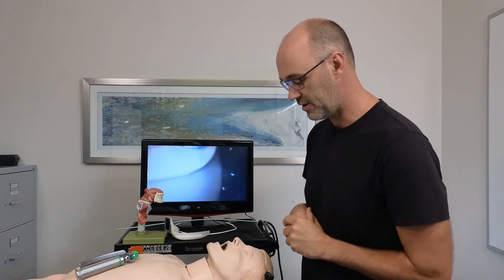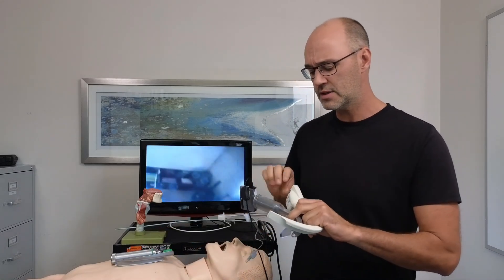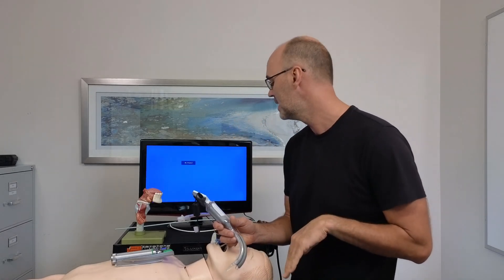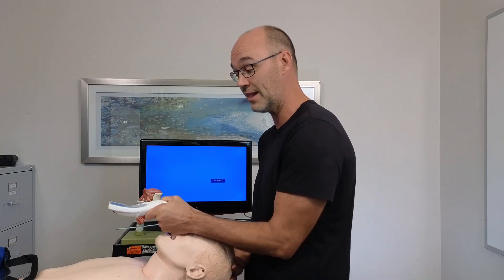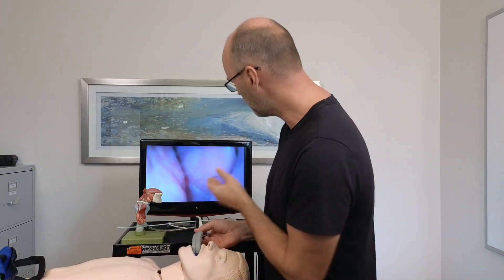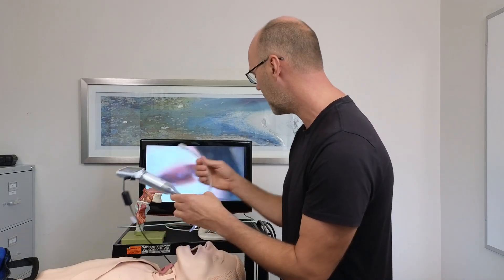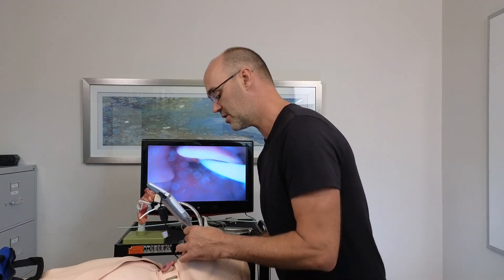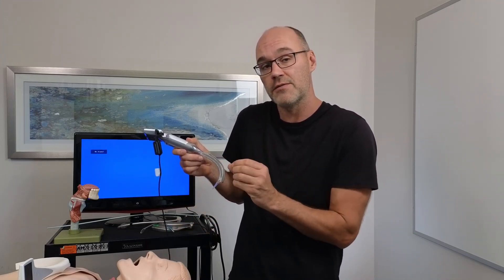Introduction to Video Laryngoscopy for Paramedics (Macintosh and Hyper-acute)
🚑 Mastering Video Laryngoscopy for Paramedics: Macintosh & Hyperangulated Blades 🚑

Paramedics, are you getting the most out of video laryngoscopy (VL) in your airway management? Whether you're using a Macintosh or hyperangulated blade, this video breaks down:

✅ The benefits & drawbacks of both VL blade types
✅ How to optimize your technique for the best view every time
✅ Tips to increase first-pass success and improve patient outcomes

🔹 Mac vs. Hyperangulated Blades: Which one should you use?
🔹 Key strategies to maximize your visualization and minimize complications

💡 WATCH NOW to sharpen your VL skills and level up your airway management!